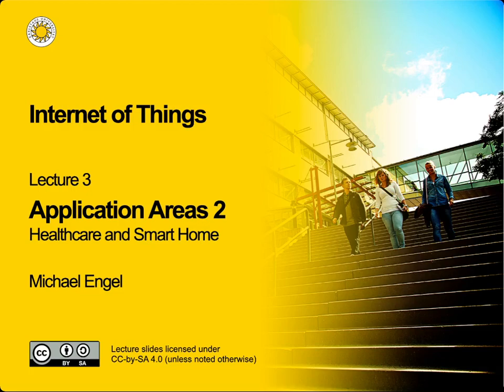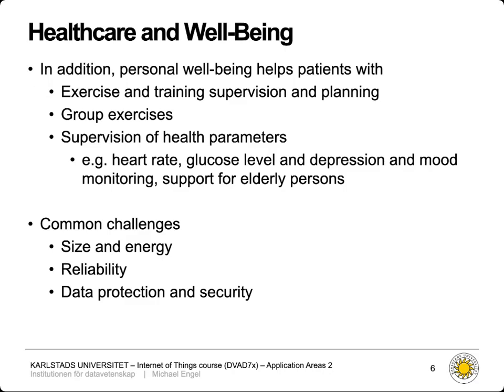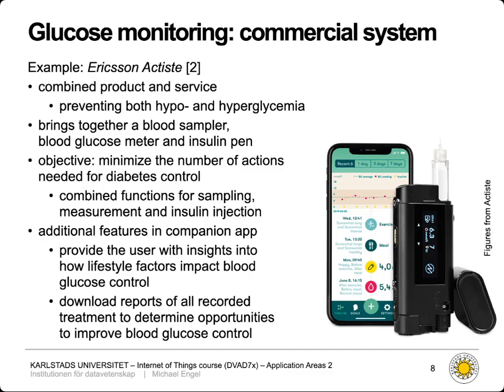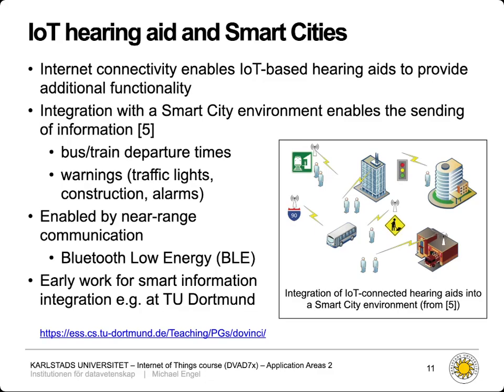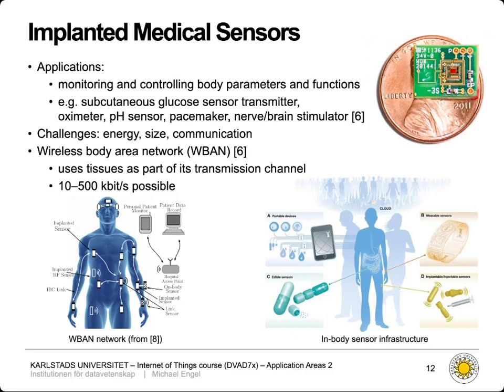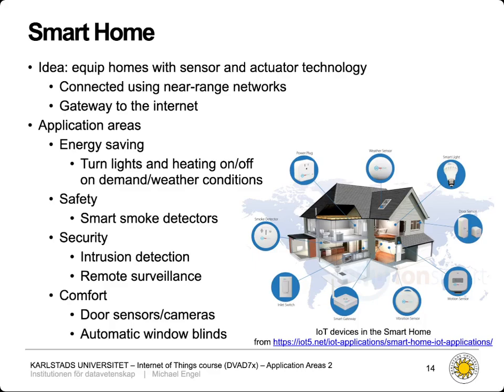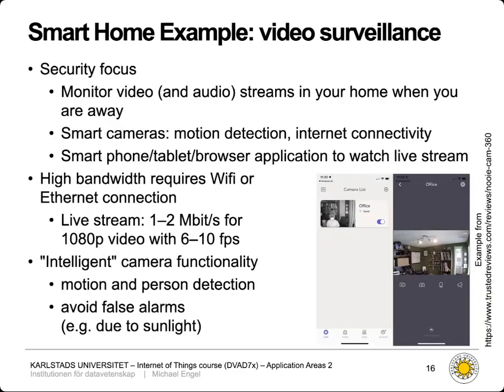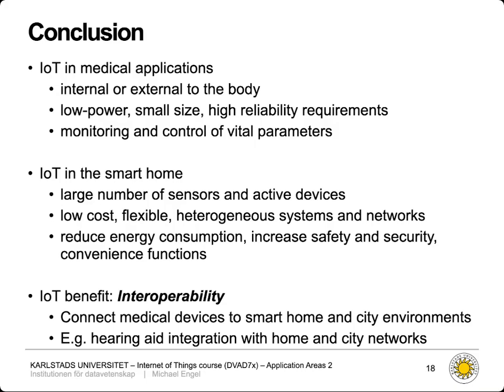Lecture 3 – Application Areas 2: Healthcare and smart home